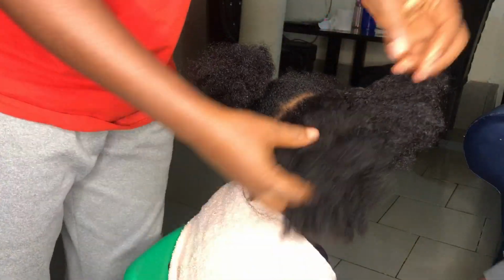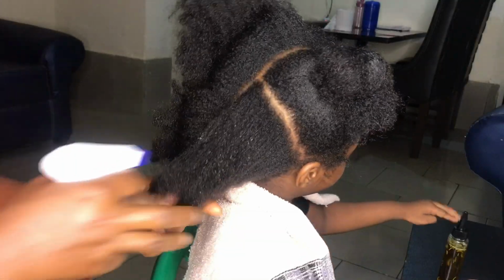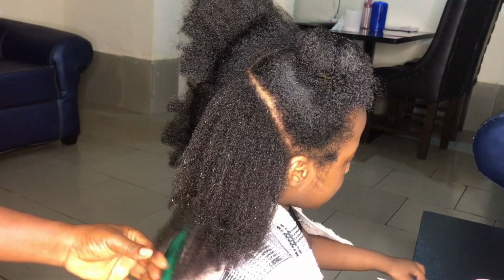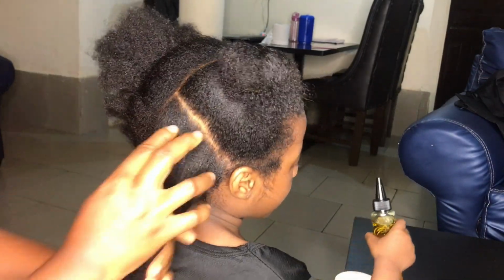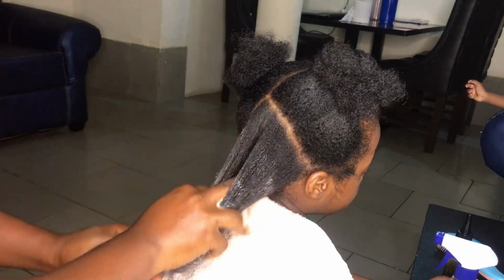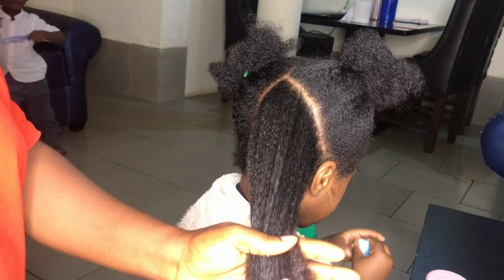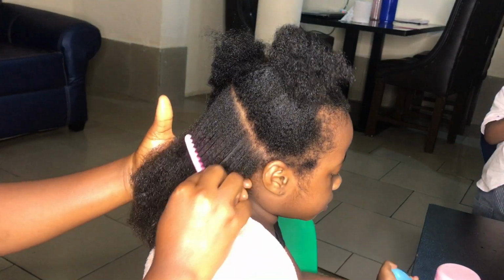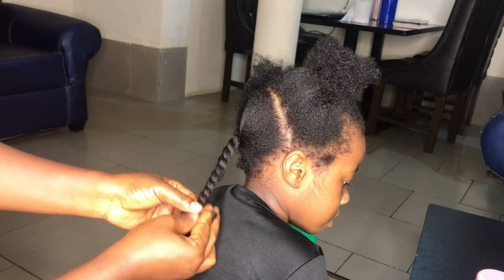Shocking Result 😱: Use onion peel tea INSTEAD of Onion juice for Amazing hair benefits 👌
Xup my amazing family 🤗
compliment of the season 💃🥰
Today I'm showing you how to make onion peel tea for Amazing hair benefits.
don't ever throw away onion peel again especially now that onion is very expensive.
onion peel
and water.
bring a clean water  to a boil then
pour in your washed onion peels
reduce the light boil for a few minutes
then allow to cool and it's ready to be
used. apply on a clean scalp for amazing
result 👍.